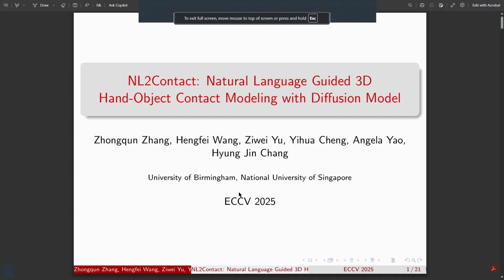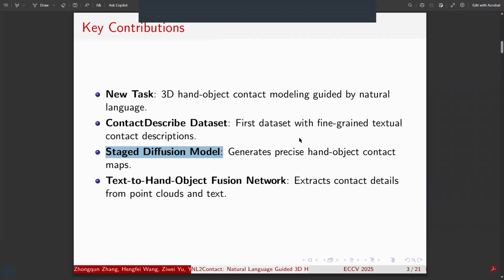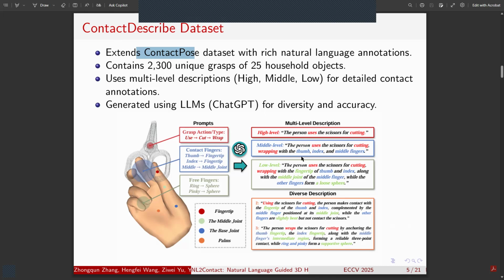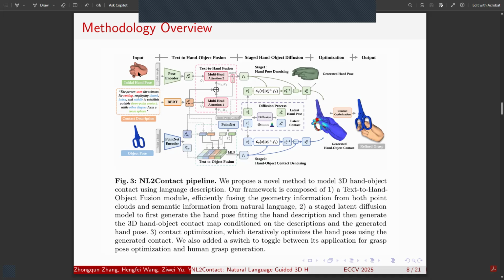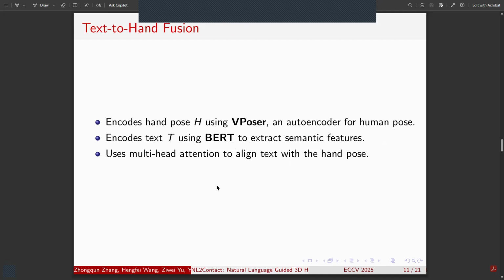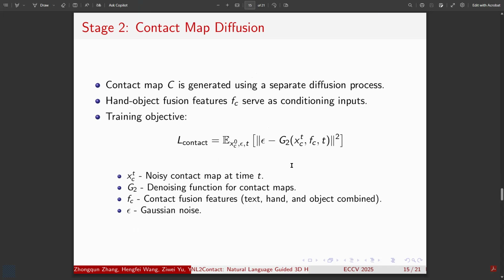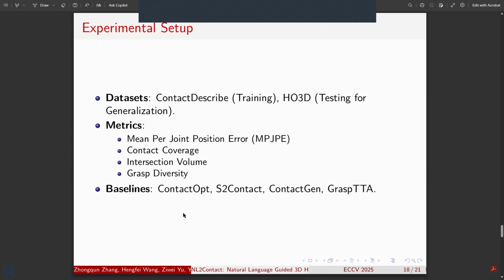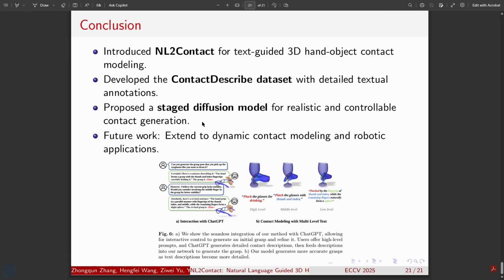NL2Contact Natural Language Guided 3D Hand Object Contact Modeling with Diffusion Model